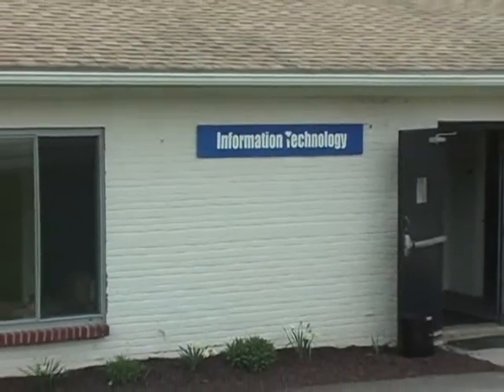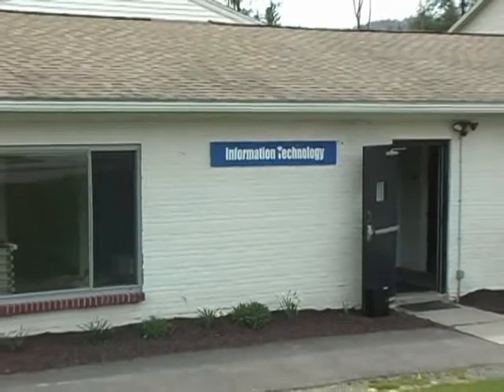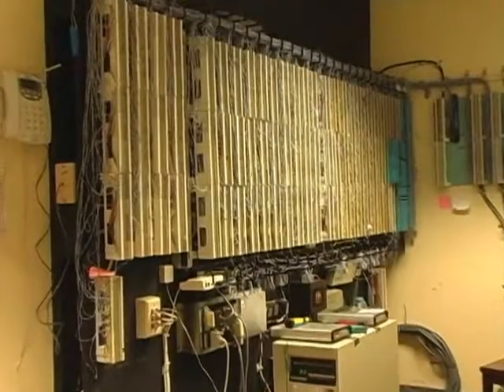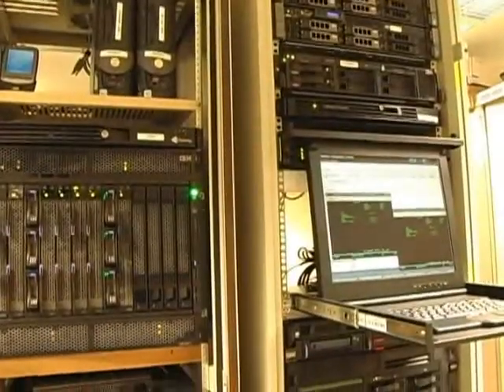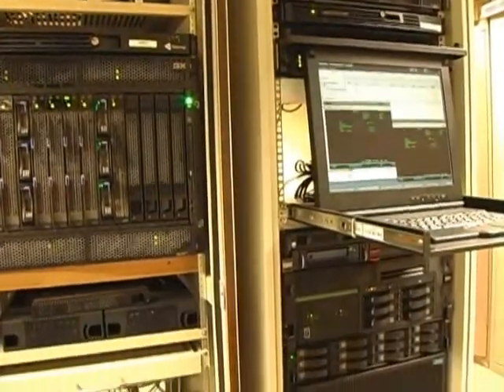Keystone College InformationTechnology.flv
IT program at Keystone College provides students with a comprehensive foundation while developing a specialization in Network Engineering or Business Information Systems. Video by CAH student Travis Calvert.